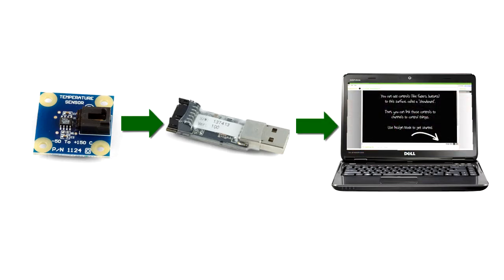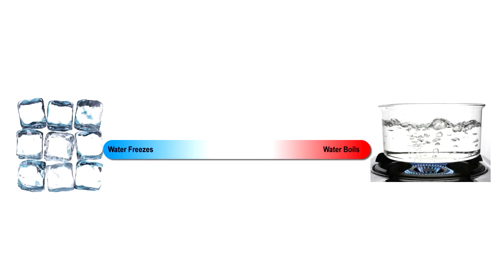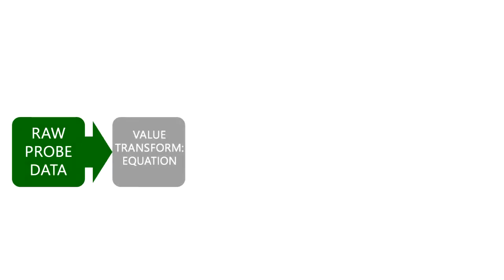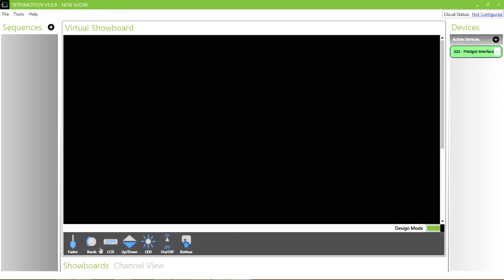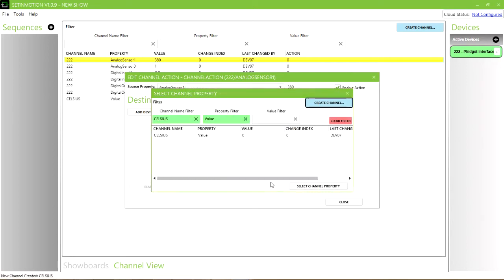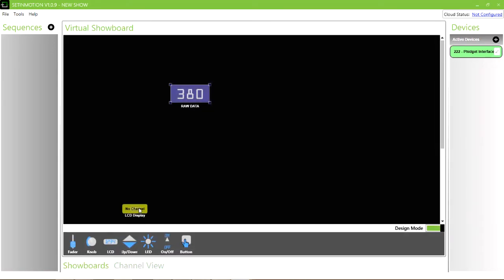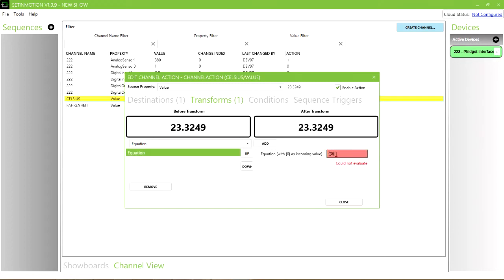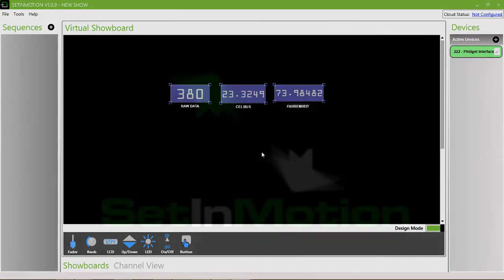Value Transform: Equation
Using the Equation option under Value Transform in SetInMotion we will convert the raw data output of a temperature probe into degrees Celsius and degrees Fahrenheit